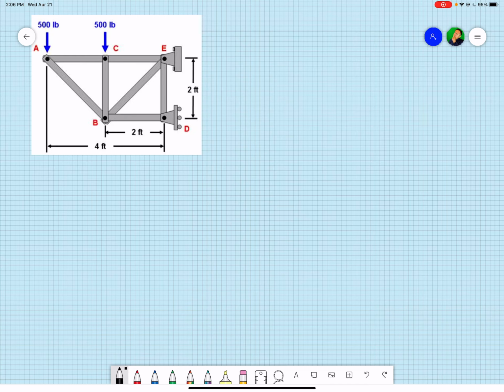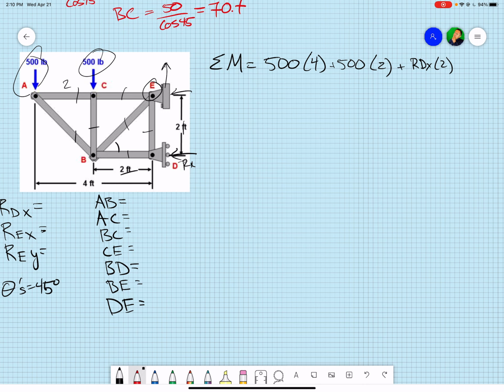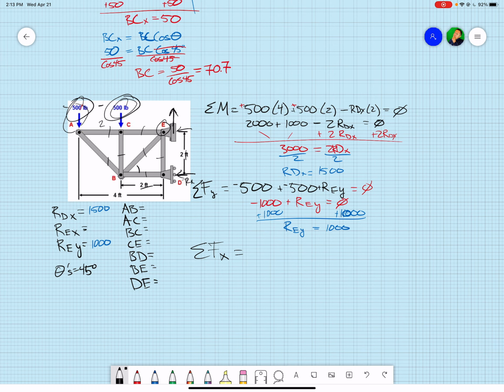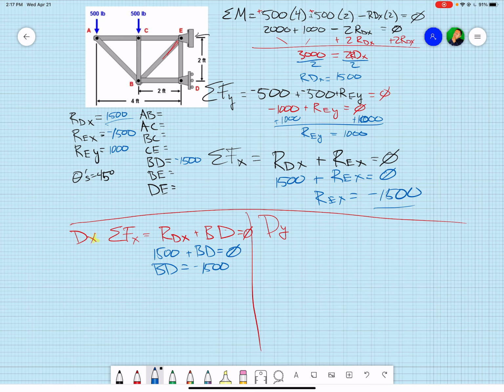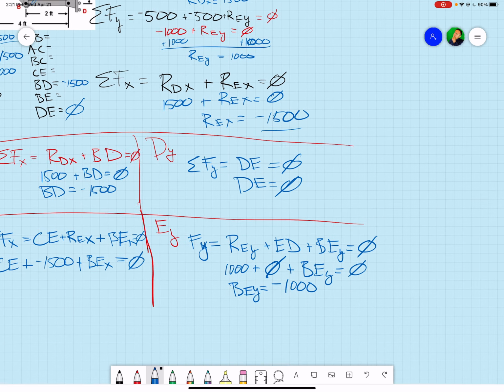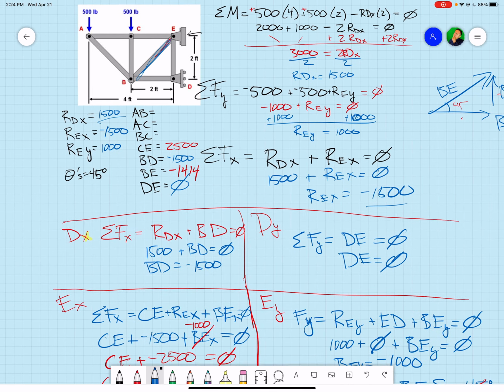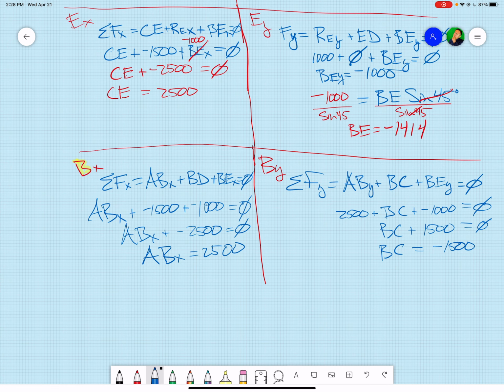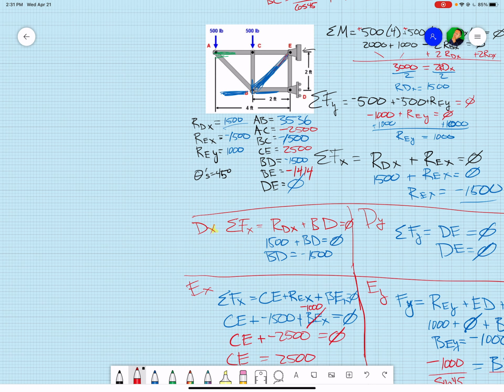2.2.17 Truss Calculations #5